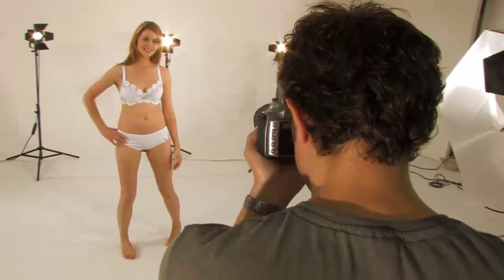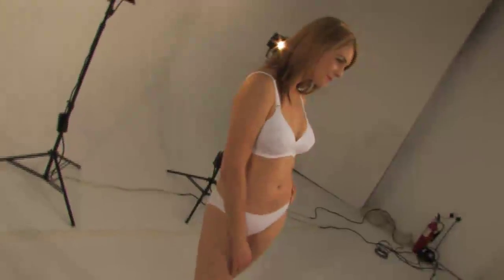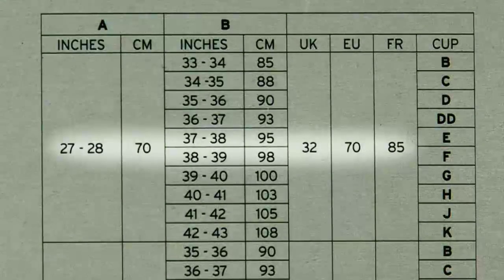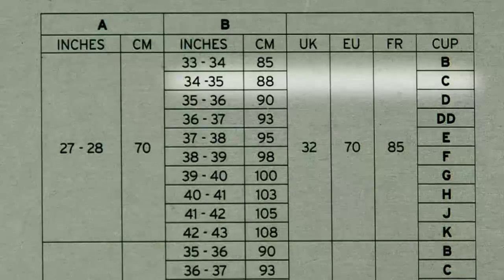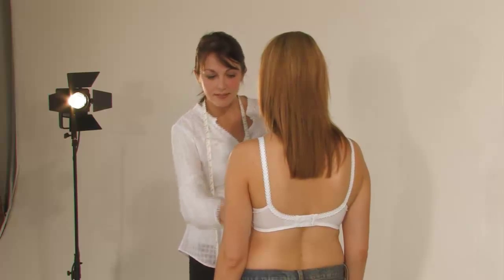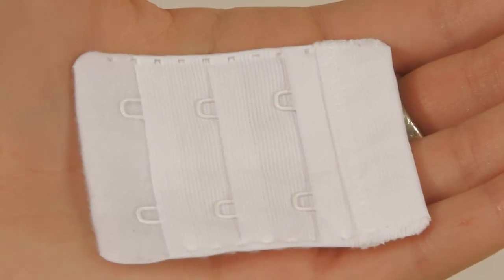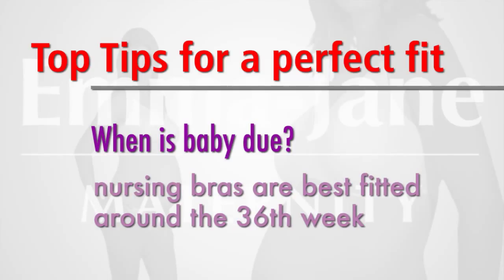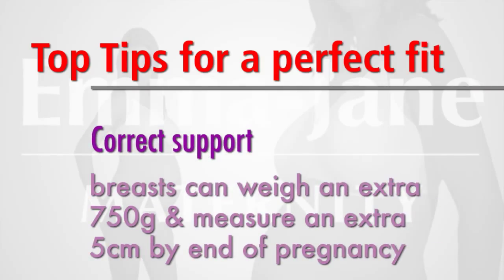bra fitting prores